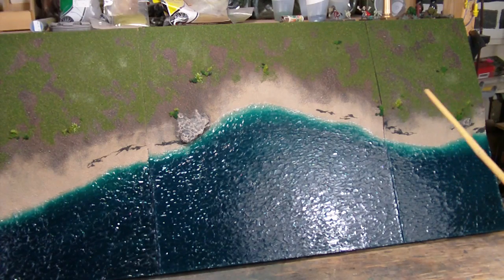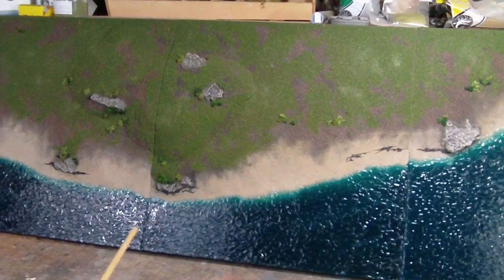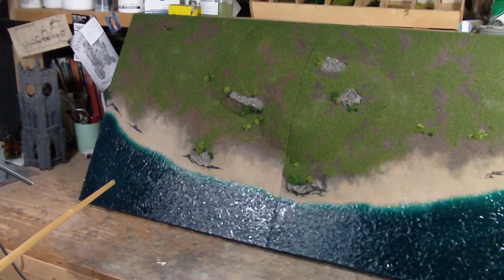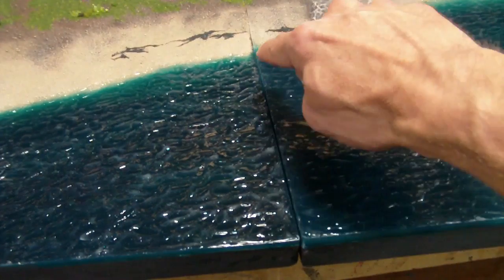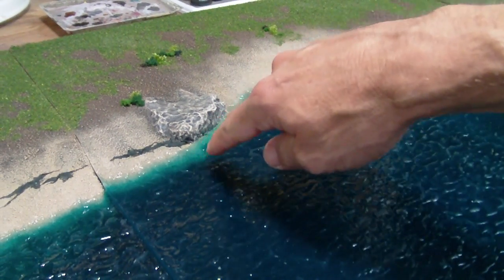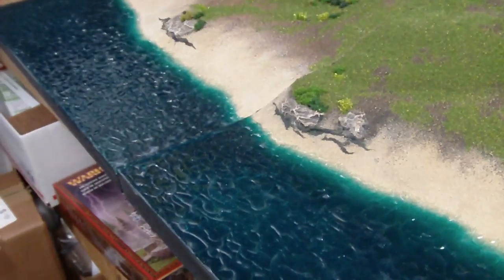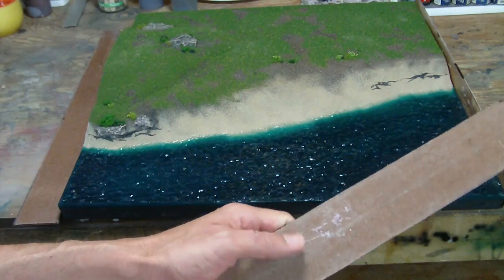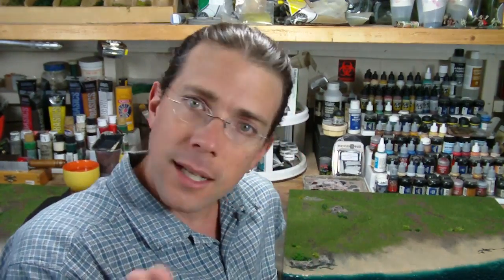TerranScapes - Shore Boards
Shows a set of semi-modular shore boards for use with 15mm miniatures.  Also included is a brief set of tips for pouring large areas of resin.